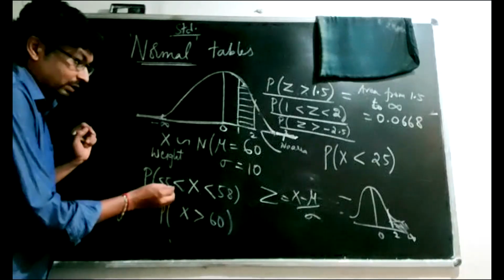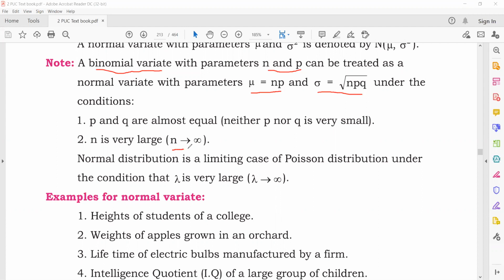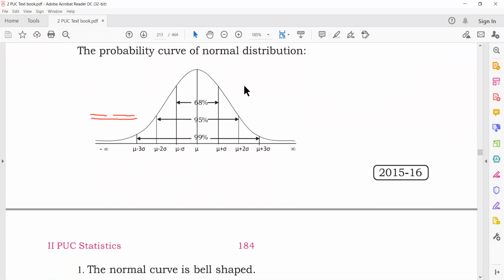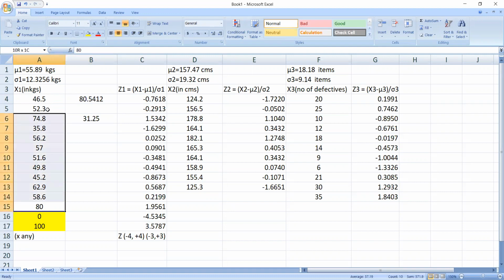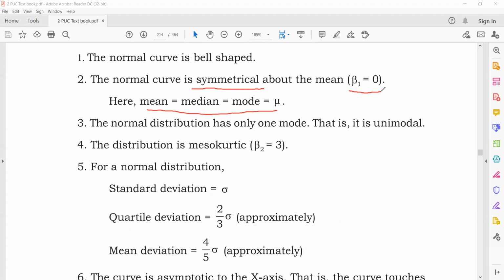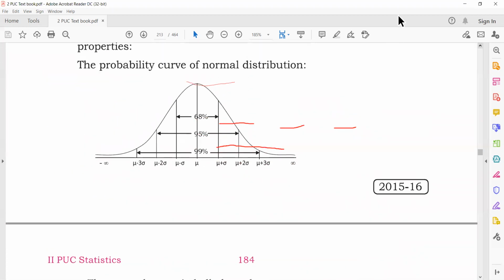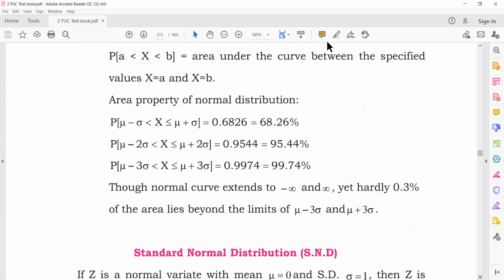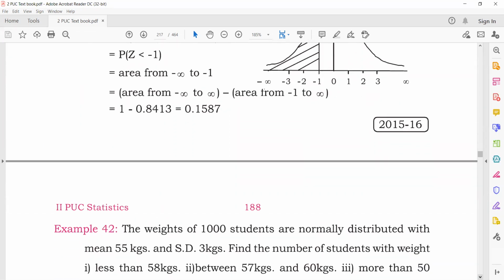rec 2, normal distribution continued, 27th june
normal distribution (continued)